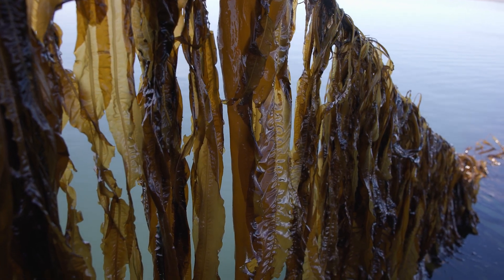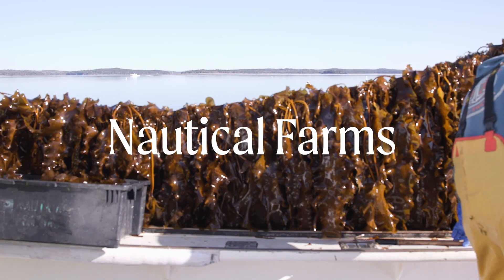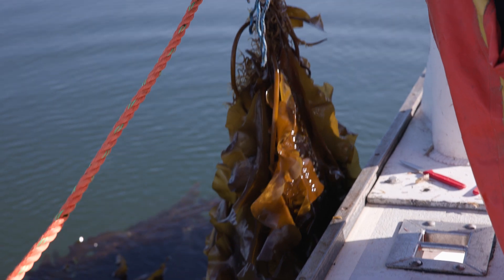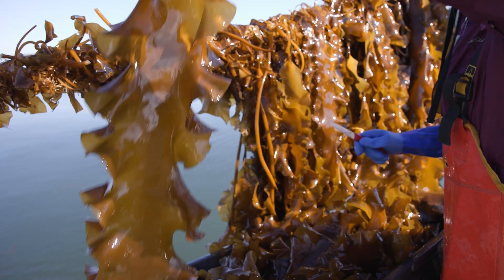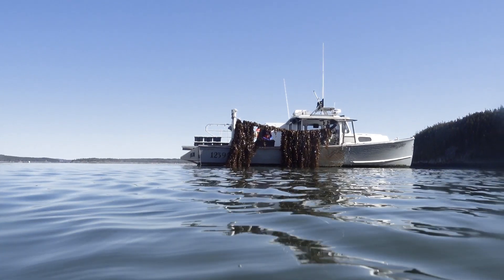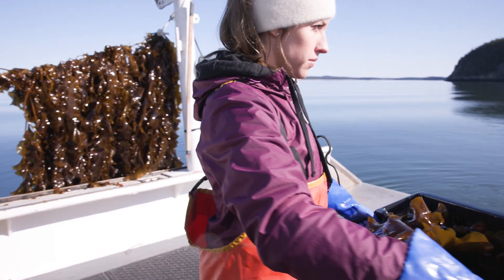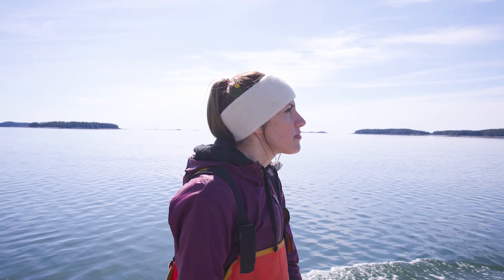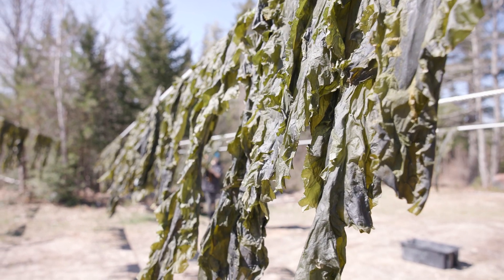Nautical Farms | Regenerative Seaweed Farming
Aquaculture, also known as aquafarming, is the cultivation of aquatic organisms such as fish, crustaceans, mollusks, algae, and any organisms from the ocean. Of this sea cultivation, seaweed is one of the most promising industries for the people and the planet.

Meet Jake and Morgan, founders and seaweed farmers of Nautical Farms in Machias, Maine.